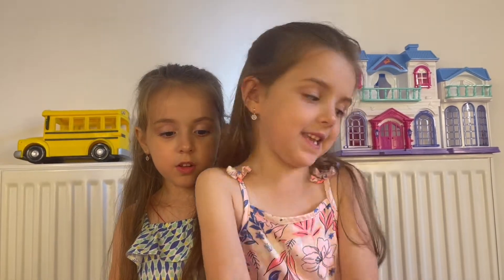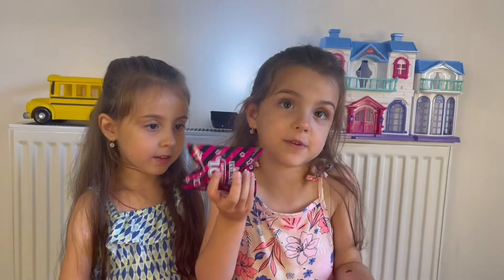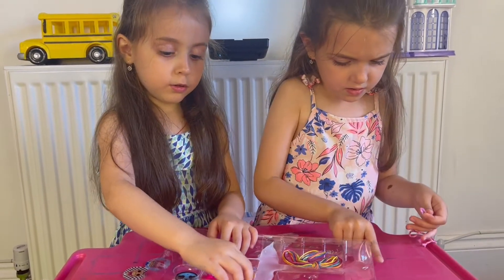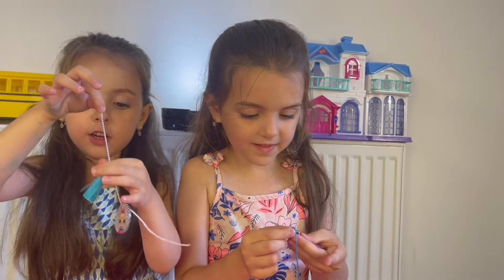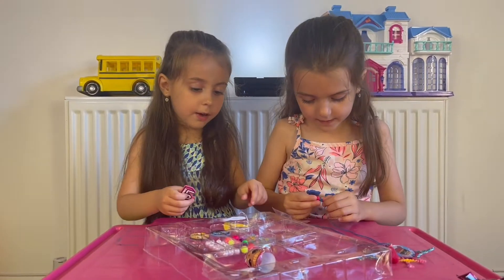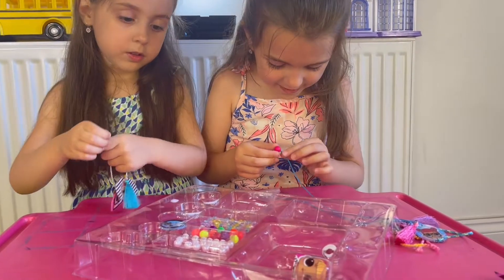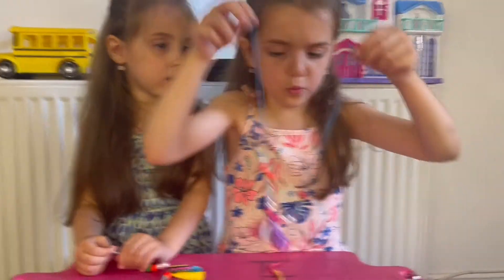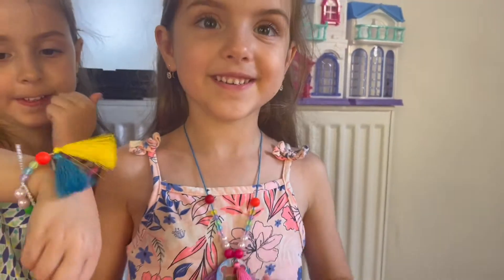Easy Jewelry Making Projects For Kids | MARILEXA TV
A new compilation video | Jewelry | . Pretend Play Video for kids from MARILEXA TV.

Looking for something fun to do with the kids during the summer holidays or weekends? Jewelry making is such a fun hobby and it's so easy - making it the perfect activity to do with the kids.

At MARILEXA TV kids will laugh, dance, sing, and play along with our videos and  much more while simply enjoying our friendly characters and fun stories.
  Our videos also give you an opportunity to teach and play with your children as you both watch!

MARILEXA TV - new fun video for kids, new fun story with your dear characters.